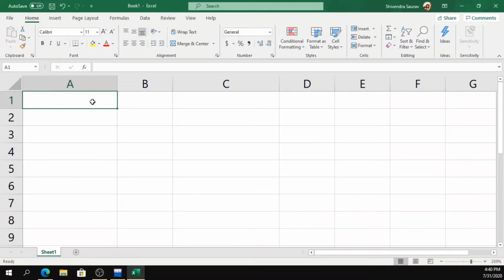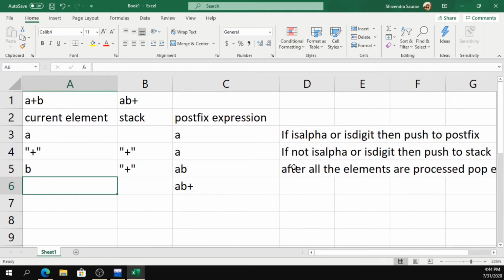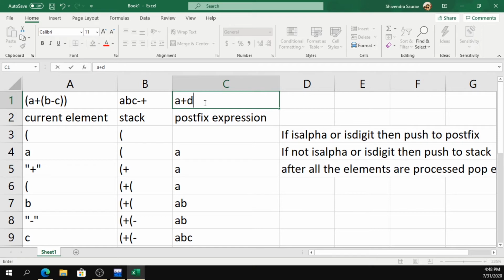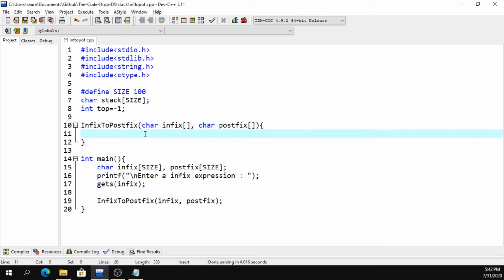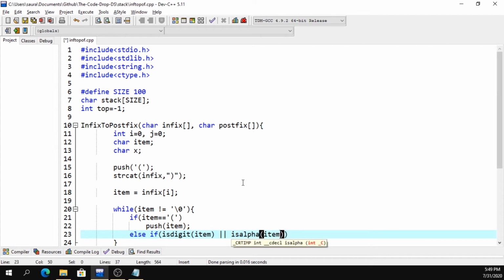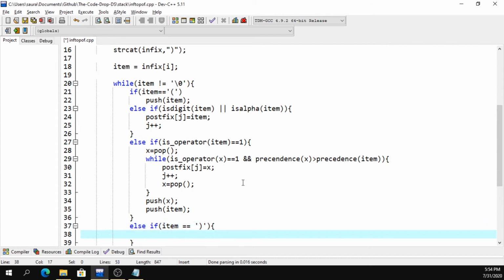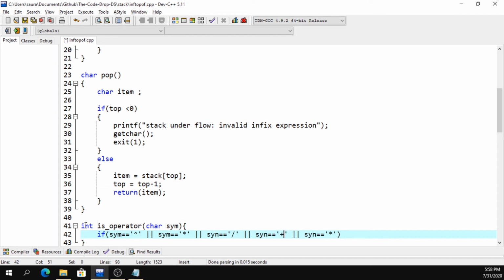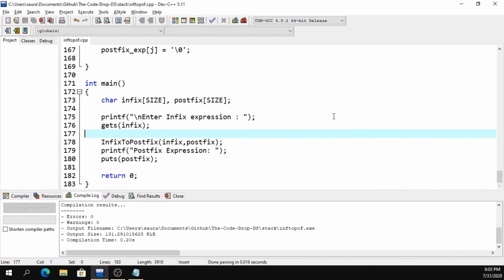Data Structures - Stacks - How to convert Infix Expression to Postfix Expression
This is the Data Structure Series where we start learning about different types of data structures and how to implement them. This is the third video, and in this video we see how to convert Infix Expression to Postfix Expression using stacks  using C programming language.